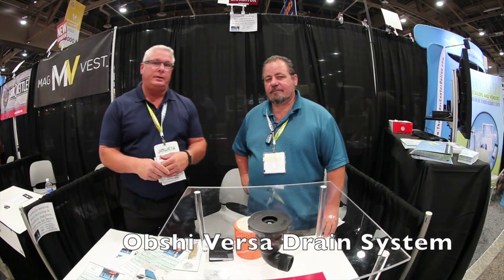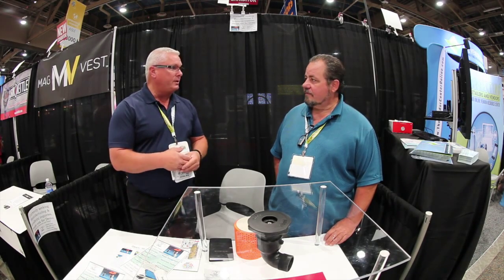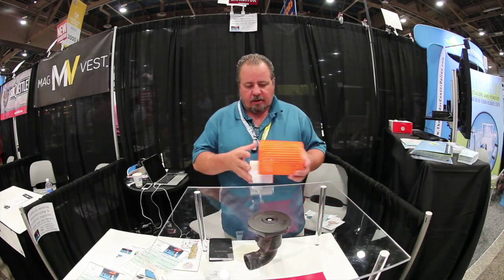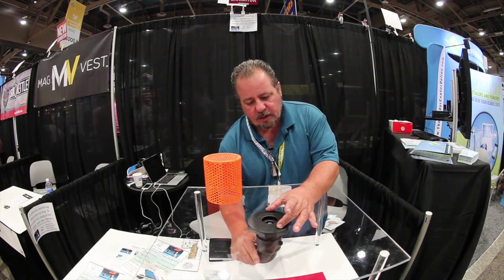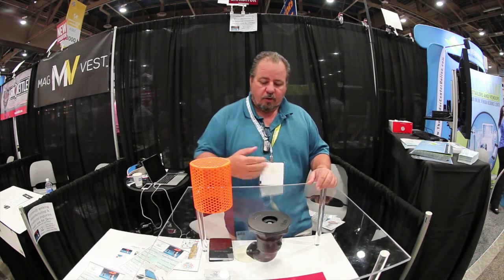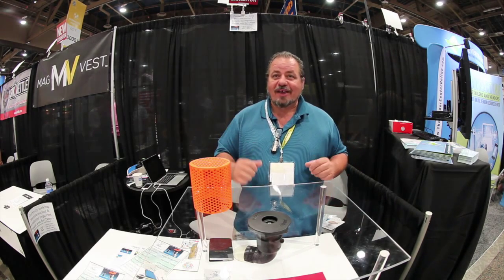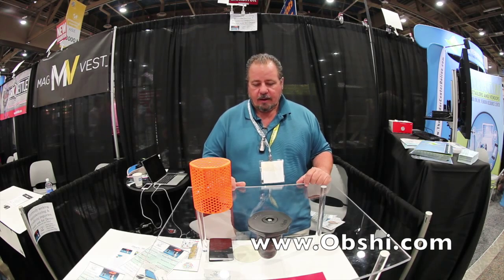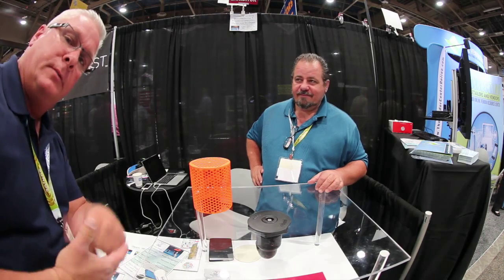Obshi Versa Drain System for Wheelbarrow: By Ken Day of the Weekend Handyman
This innovative patent pending high-performance efficiency drain valve will revolutionize how professionals and homeowners use wheelbarrows and other carts. The Obshi Drain Valve 1000 is designed to make draining any cart a breeze, as well as adding to the functionality of wheelbarrows for contractors and farmers by converting it into a hopper. The Obshi Drain Valve 1000 is scheduled to be available for purchase later this summer.